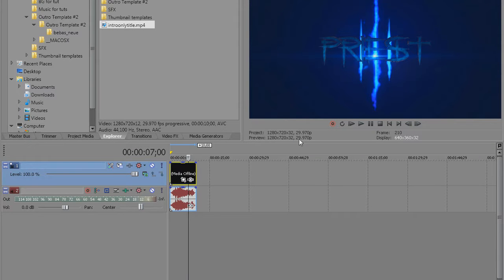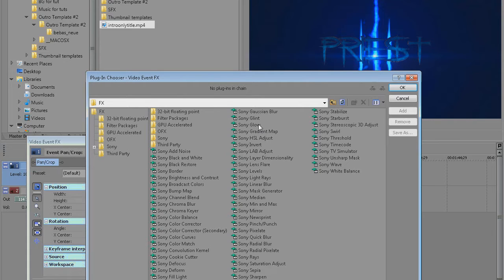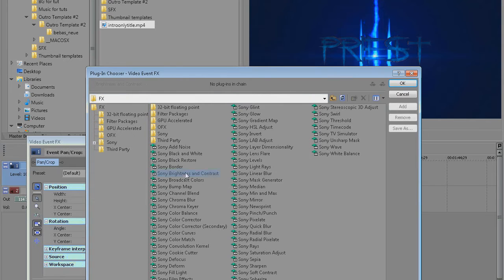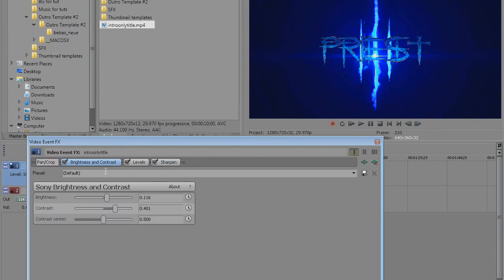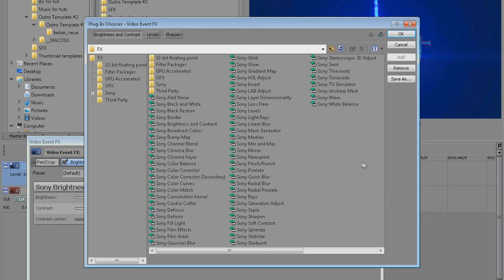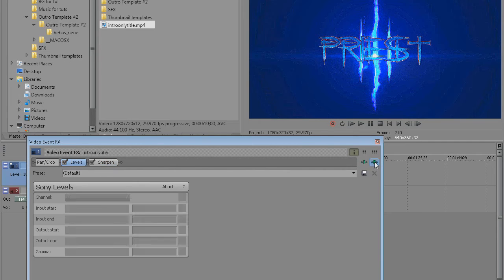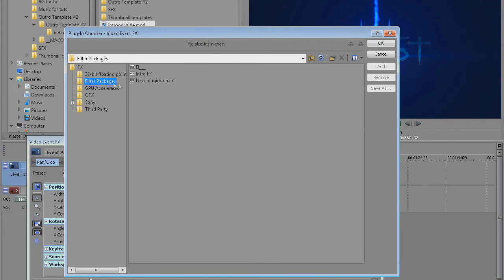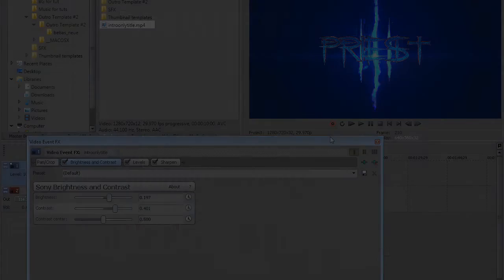How To Save Plug-ins Chain - Sony Vegas Pro(Tip #7)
In this video I will show you how to save multiple plugins together, into a plugins chain that you can load later, really fast and easy, using Sony Vegas Pro 13.